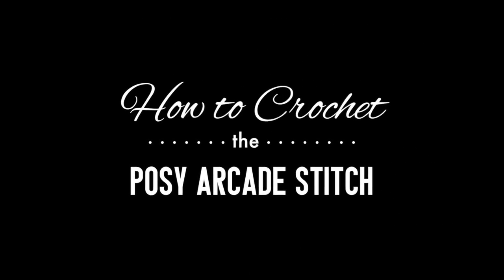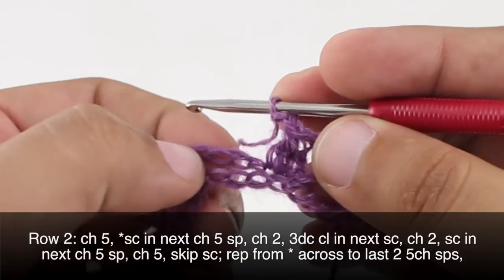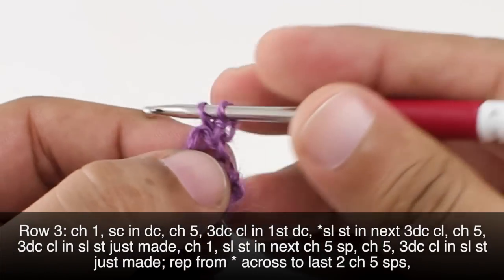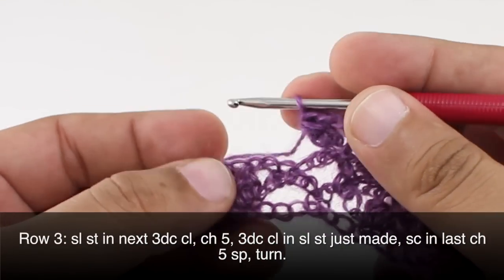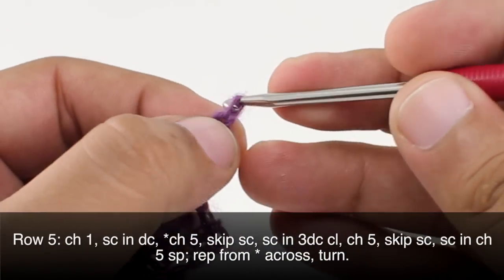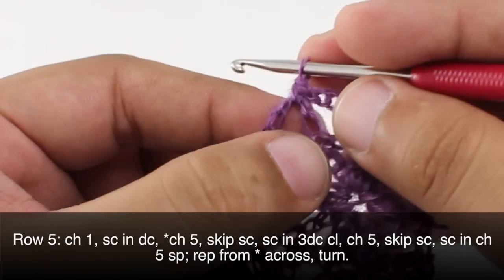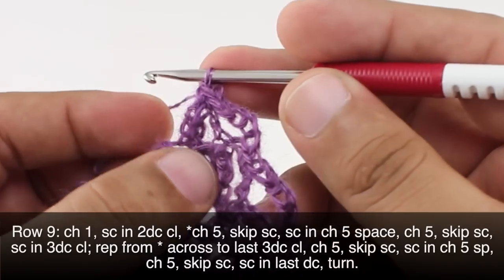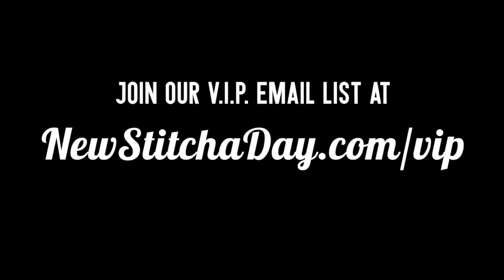How to Crochet the Posy Arcade Stitch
This video crochet tutorial will help you learn how to crochet the posy arcade stitch.

For photos and written pattern instructions for this stitch, please

Materials Used in This Tutorial:

Crochet Hook

Double Crochet Cluster (dc cl)- yo, insert hook into first stitch and pull up loop, yo, pull through 2 loops on hook, yo, insert hook into second stitch and pull up loop, yo, pull through 2 loops on hook, yo, pull through remaining 3 loops on hook.

Row 1: 0:38
Row 2: 1:34
Row 3: 5:04
Row 4: 9:15
Row 5: 12:48
Row 6: 13:52
Row 7: 17:19
Row 8: 20:58
Row 9: 21:25